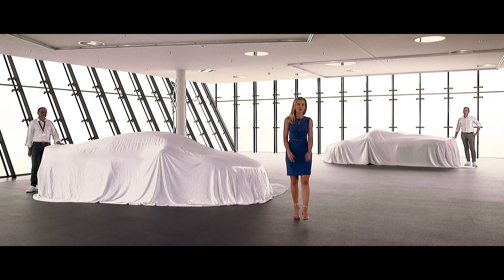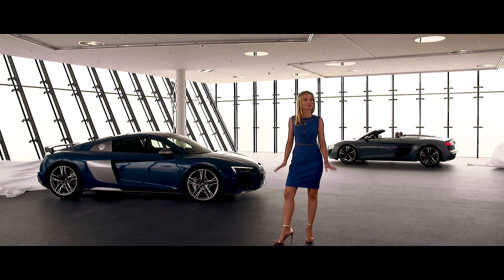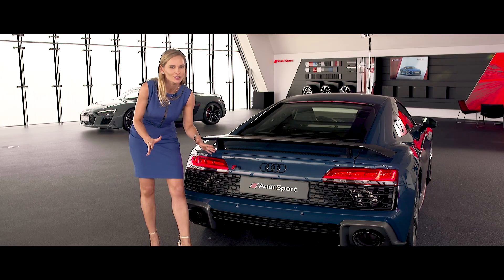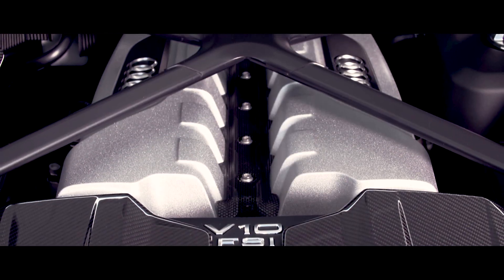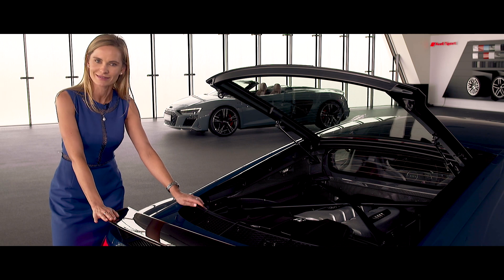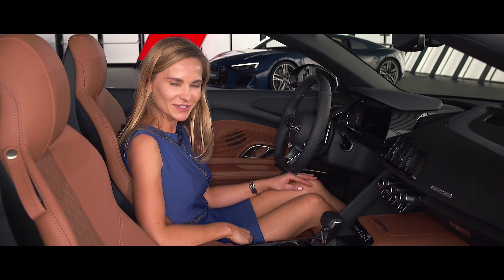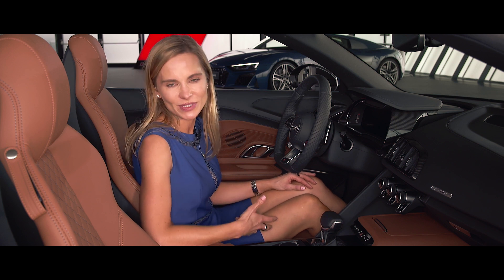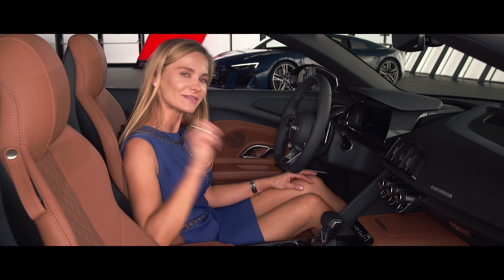2019 AUDI R8 FACELIFT - FIRST OFFICIAL FOOTAGE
The new Audi R8 in both, Coupé and Spyder. This is some serious fire on wheels.

We have 2 engine options V10 570 HP and V10 620 HP (Performance, previously called Plus).

Lots of love from Switzerland xx